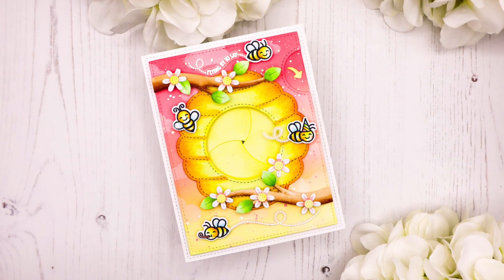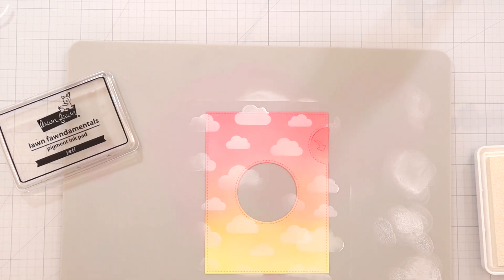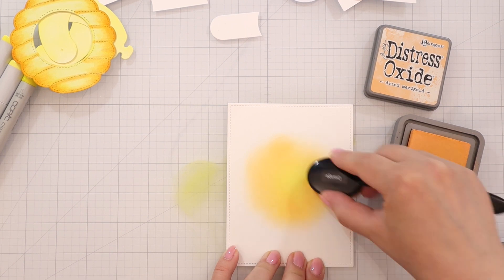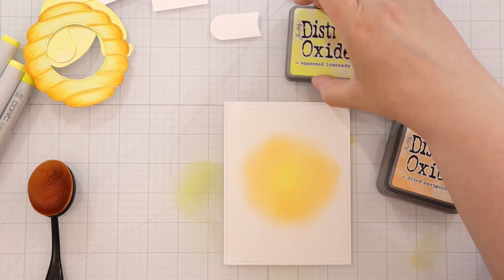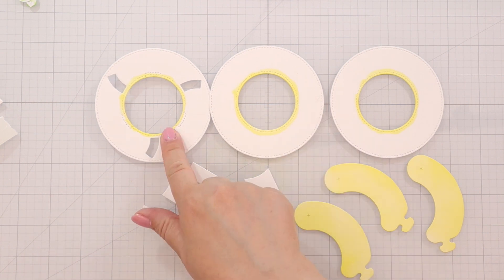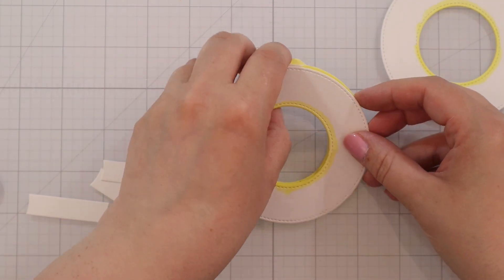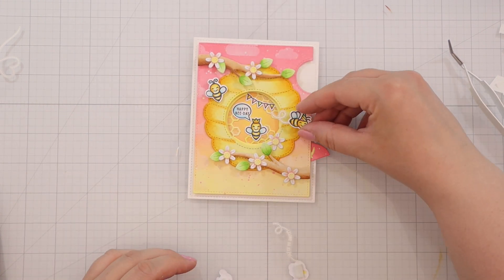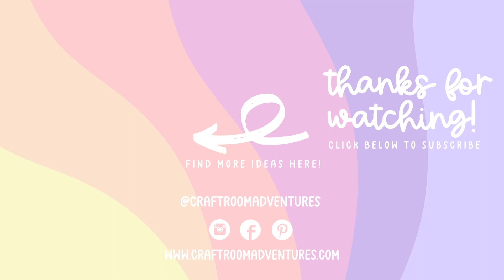HIVE FIVE BIRTHDAY | Interactive Magic Iris Card with Lawn Fawn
I hope you are doing well!! For this video I created this super fun interactive bee-themed birthday card using Lawn Fawn's magic iris die and the adorable "hive five" bees! I had a blast making this one and I really hope you enjoy it as well. I would love to hear from you!
x-Julia

Time Stamps:
0:00 Intro and supplies
0:30 Ink blending
6:51 Coloring
10:48 How to assemble the magic iris
16:12 Card assembly
18:14 Final reveal

HINWEIS: Werbung wegen Markennennung. Unbeauftragt und unbezahlt.

Distress Oxide Inks in Squeezed Lemonade, Dried Marigold, Saltwater Taffy, Worn Lipstick
Copic Markers in Y000, Y11, Y13, Y15, Y17, YR24; BG0000, BG000, BG01, BG02; YG11, YG13, YG17; R20, R22.